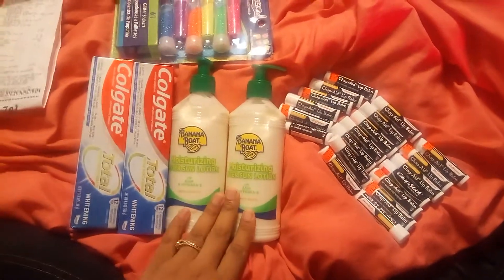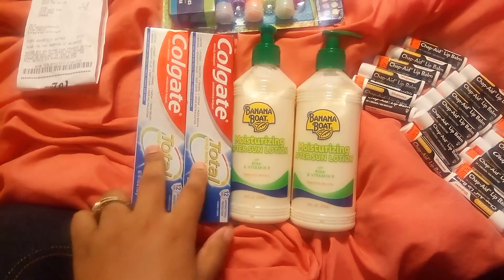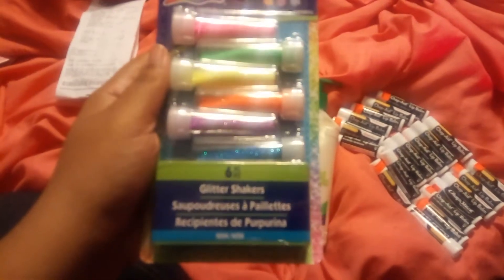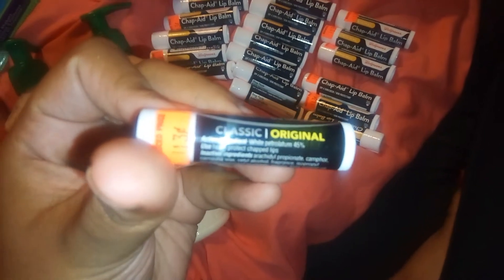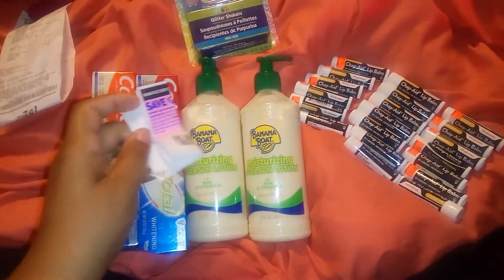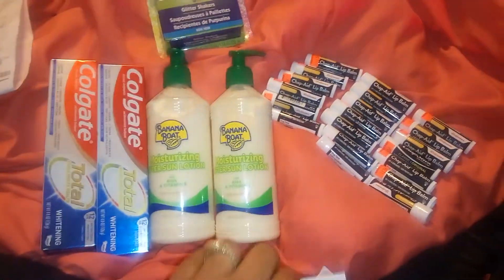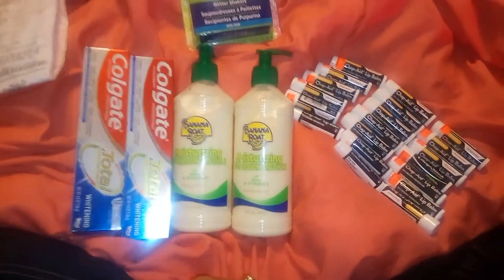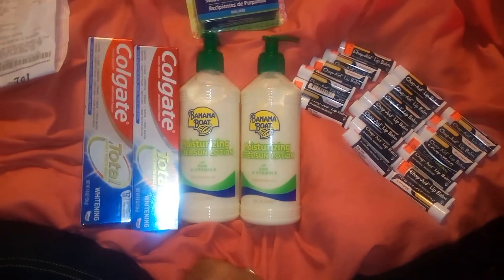WALGREENS FREEBIES AND CLEARANCE FINDS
Here is my haul from Walgreens